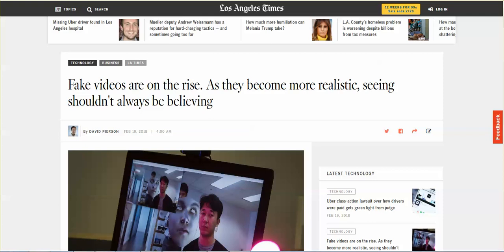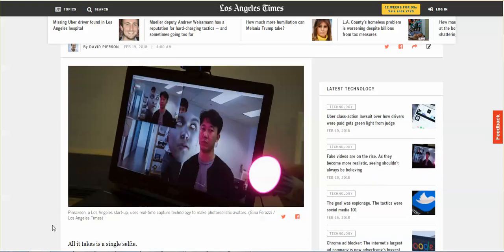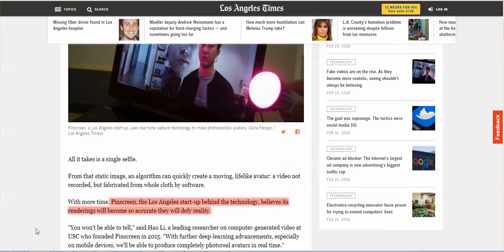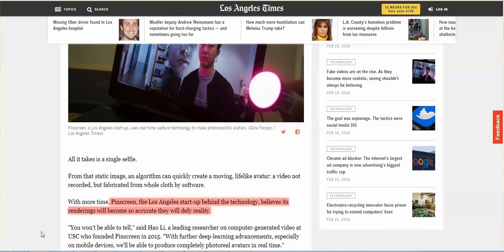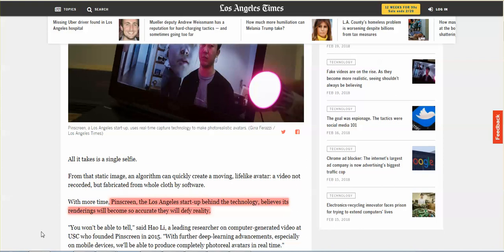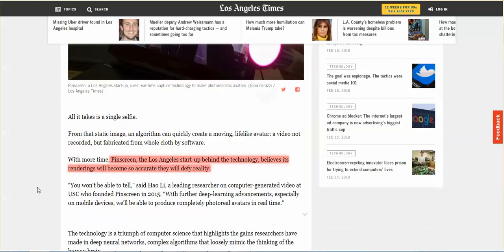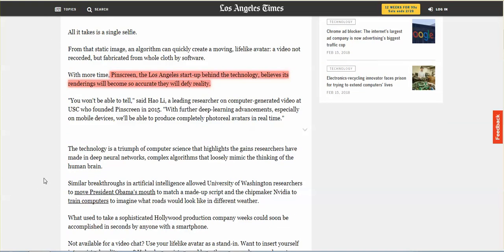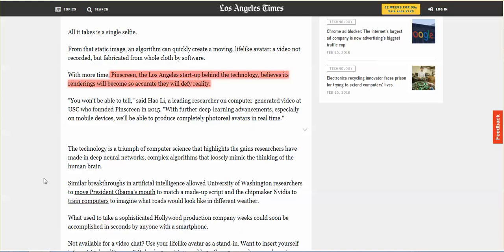From Selfie To Life-Like Avatar, Fake Videos Defy Reality, Leaving You No Defense